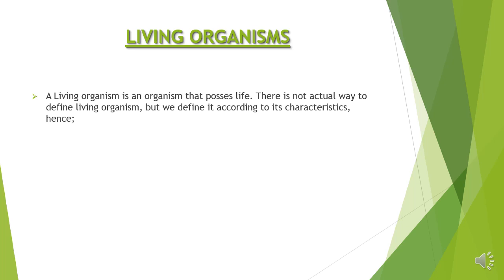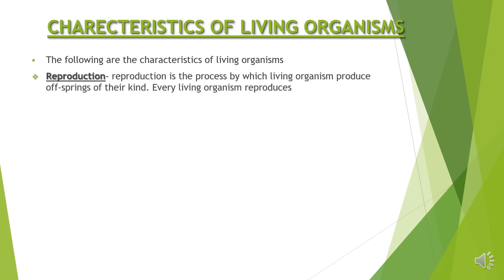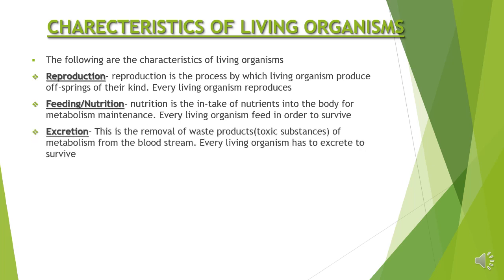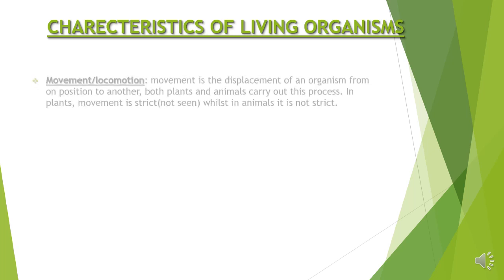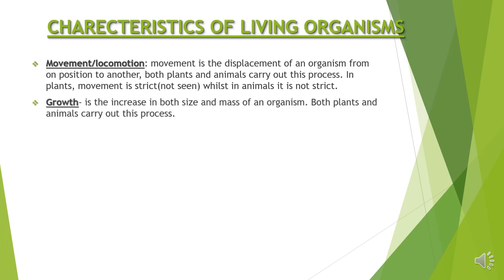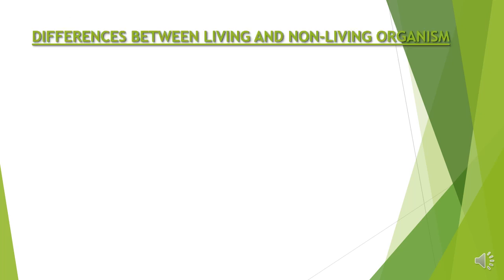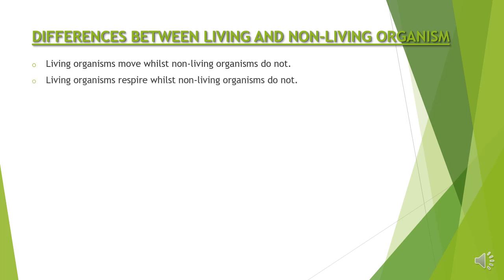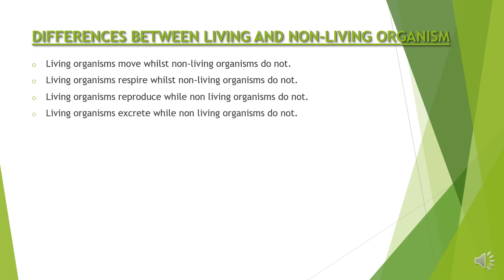BIOLOGY : LIVING ORGANISMS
Lets us learn more on what living organisms are,
we will also be able to learn the differences between living and non living thins